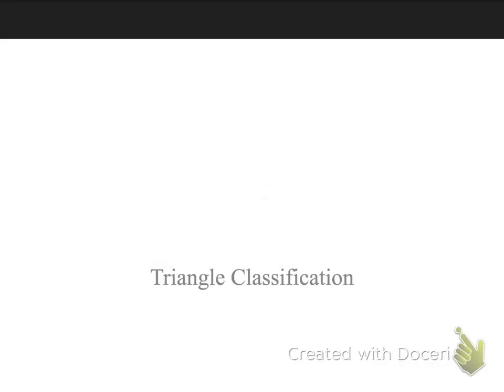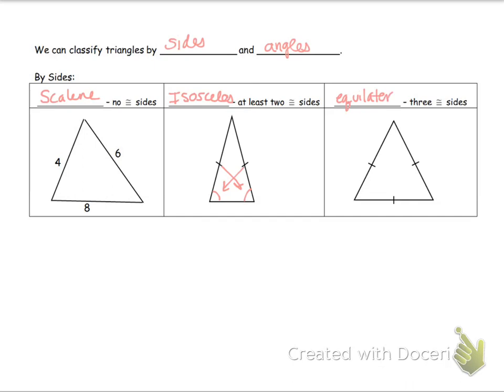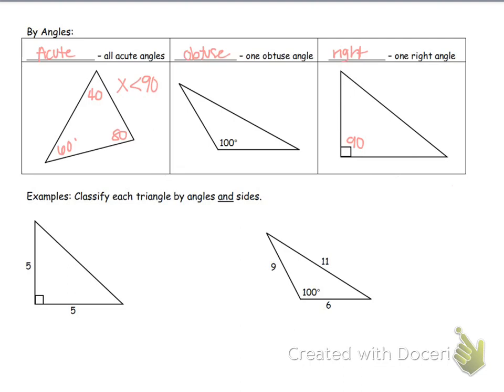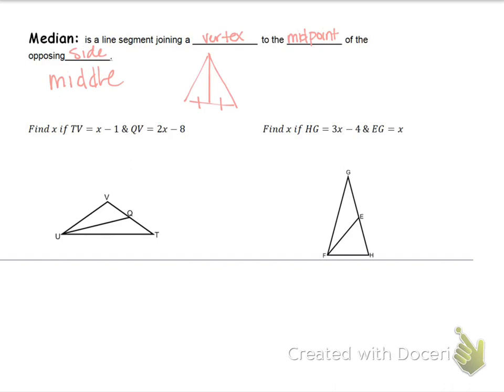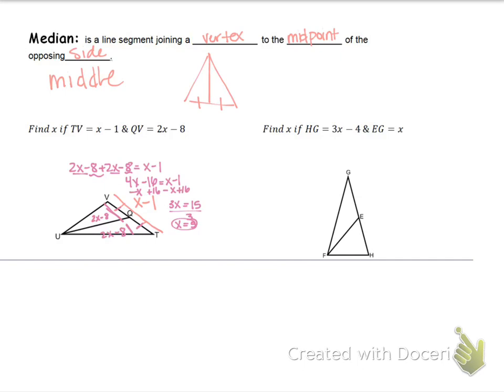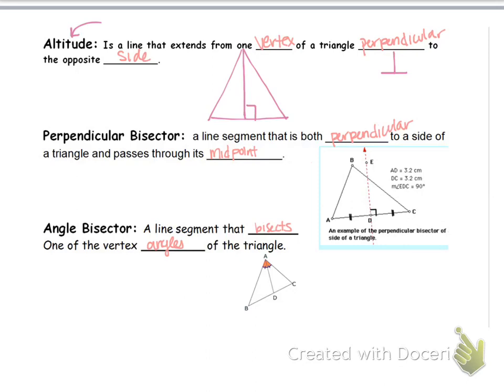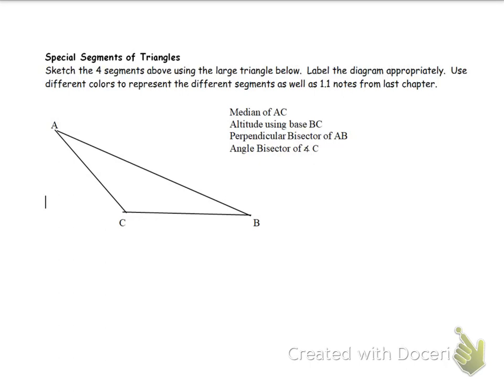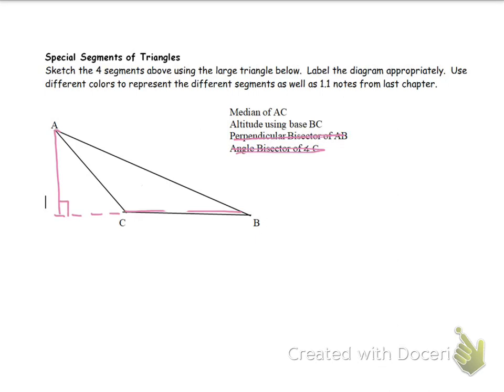4 .1 Triangle Classification